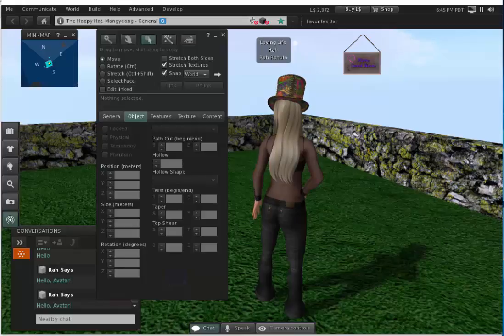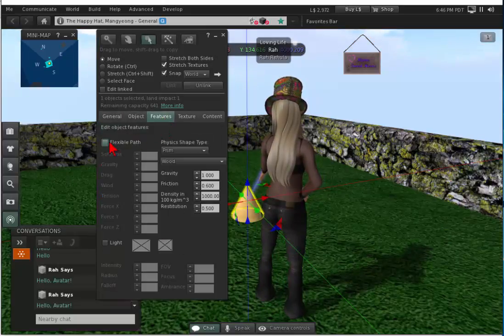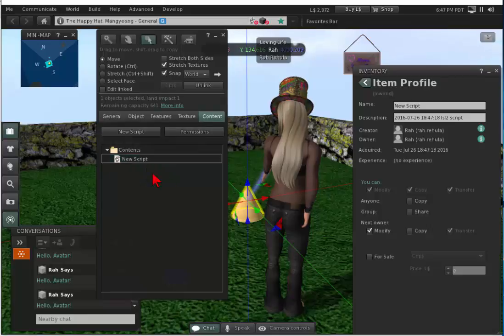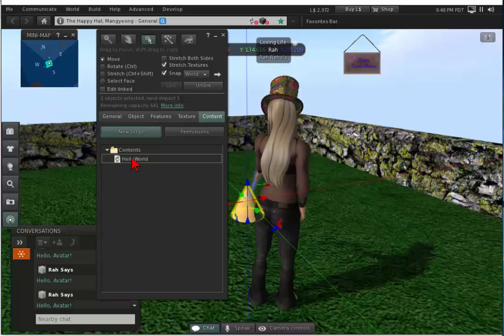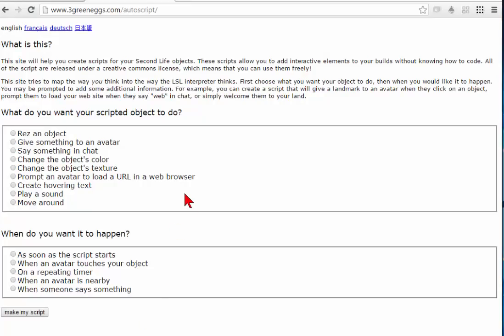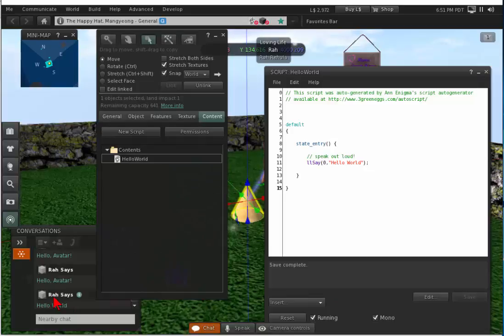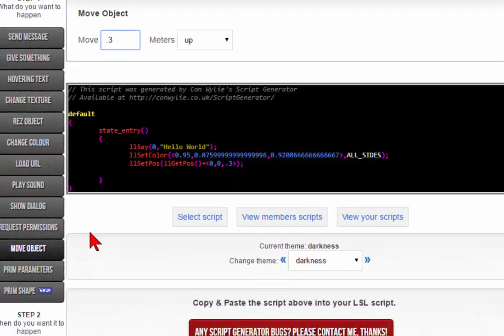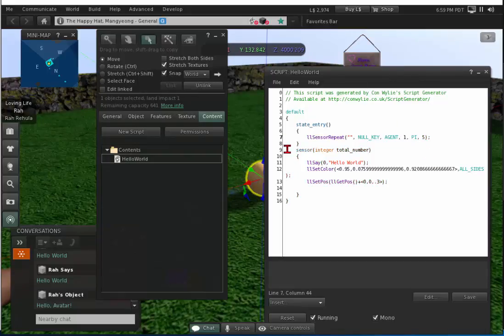Second Life Basic Scripting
CSA 161